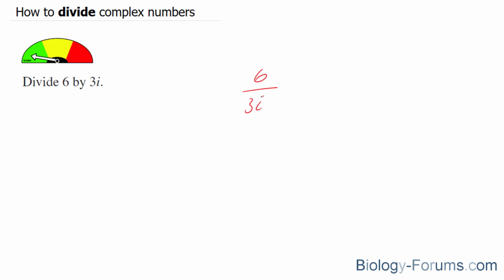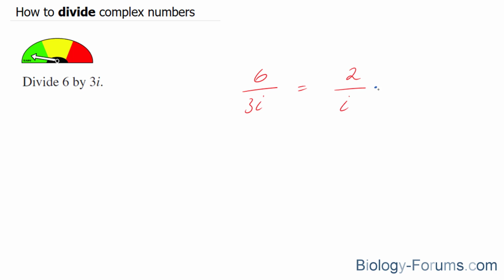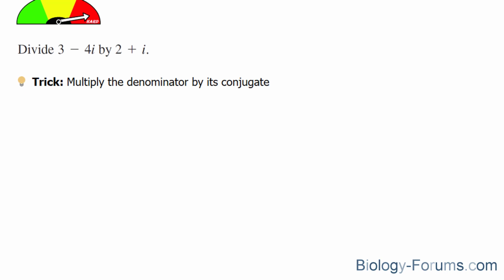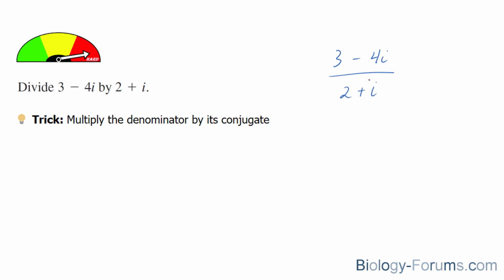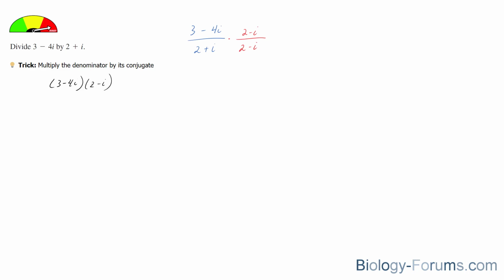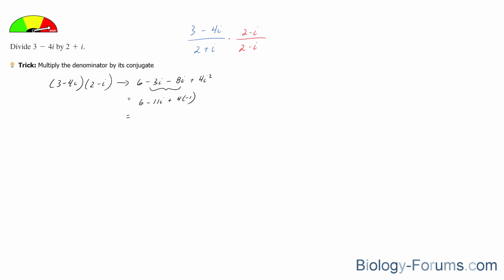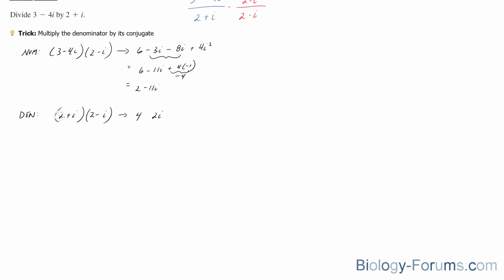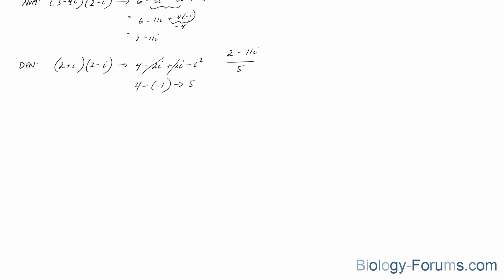Finding the Quotient of Complex Numbers (Division)